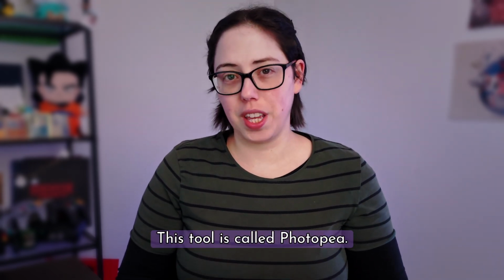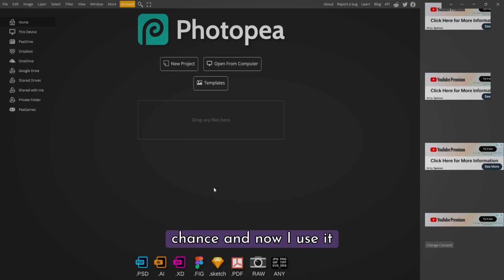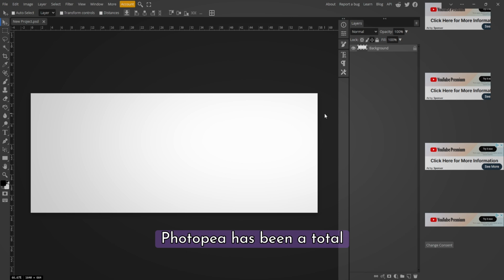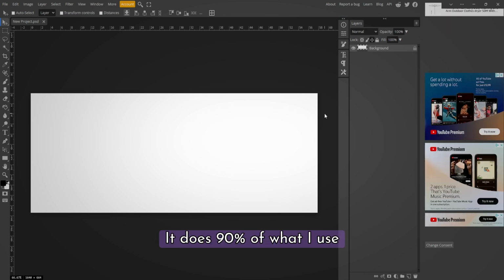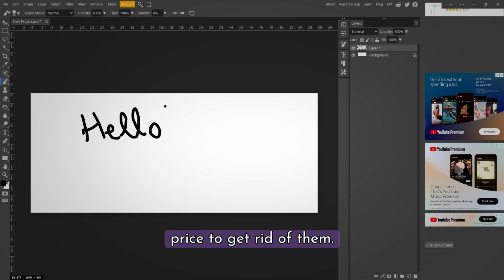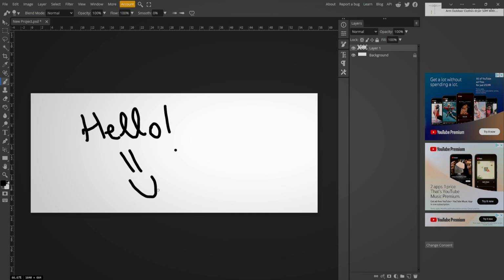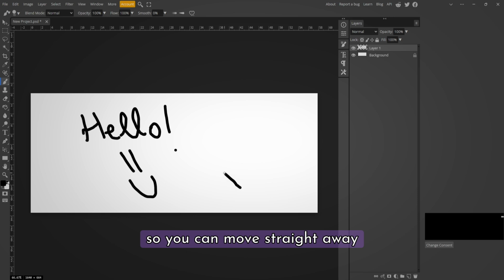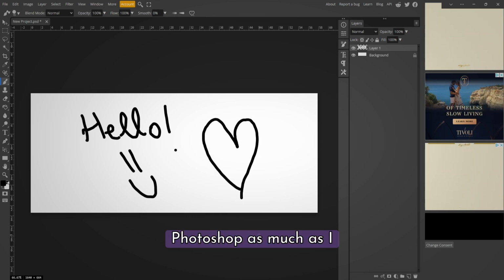3 AMAZING Game Dev Tools I Use Every Day (Free!)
Get more tips, insights and honest truths about the creative journey